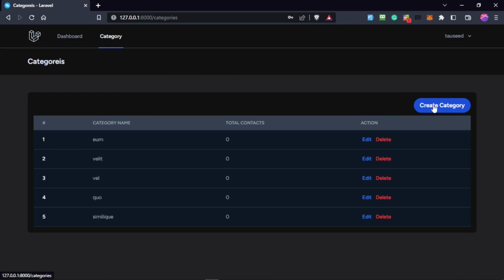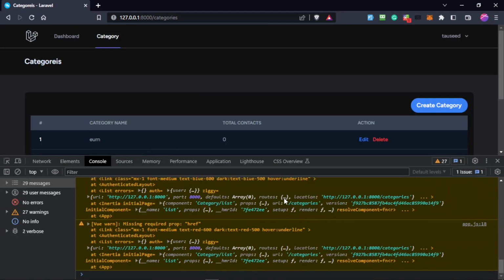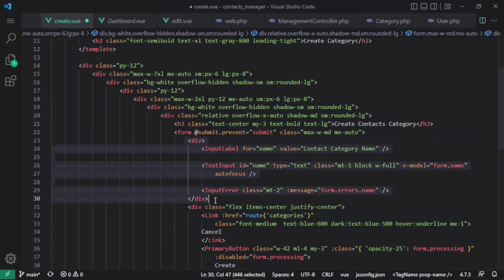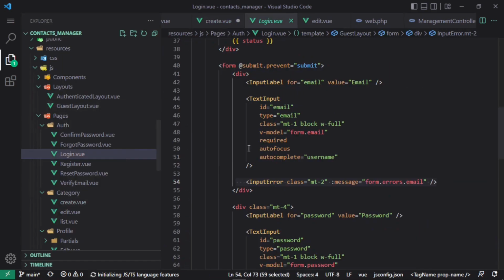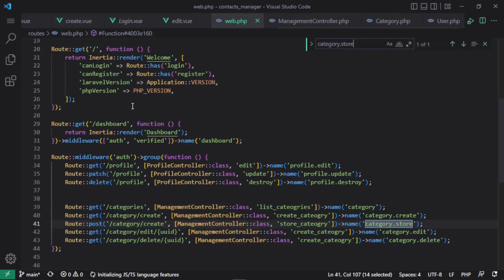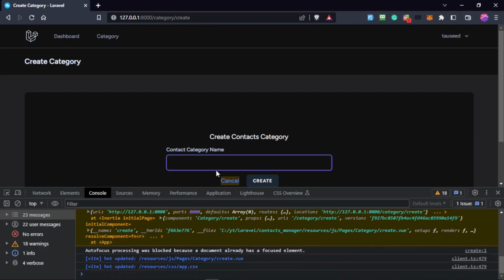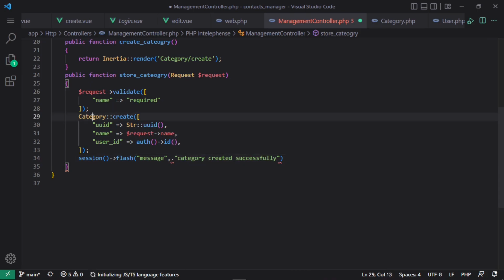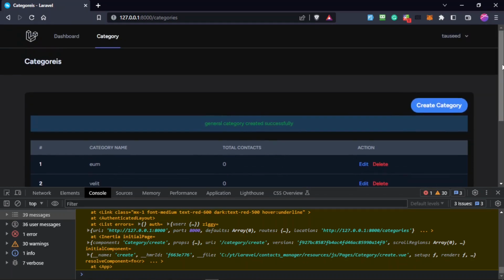Create Category | SPA Contacts Manager in Laravel #5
projects laravel project tutorial#laravel 10#laravel 10 project tutorial#laravel 10 full course#laravel 10 new features#laravel 10 new project#laravel 10 project with source code